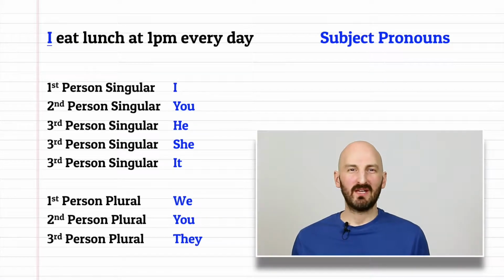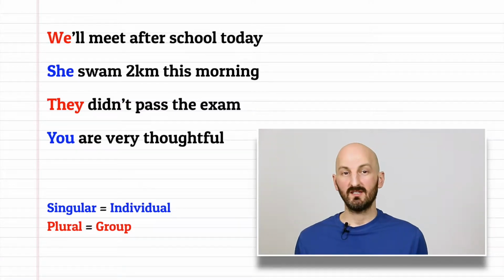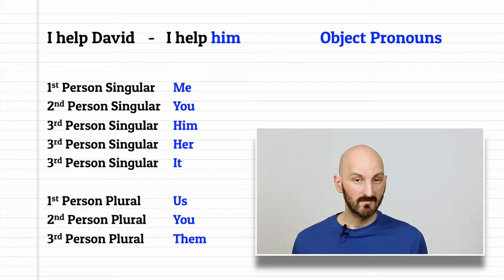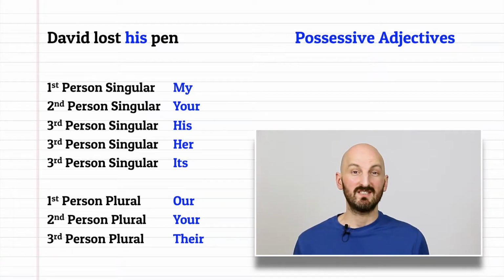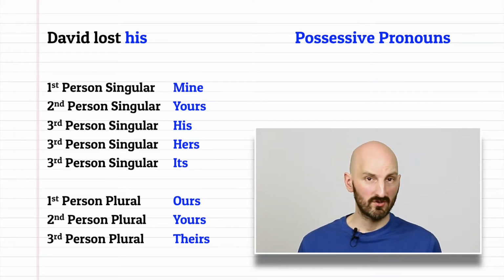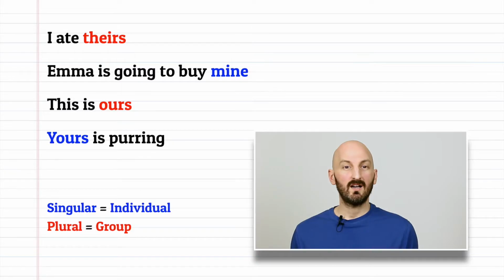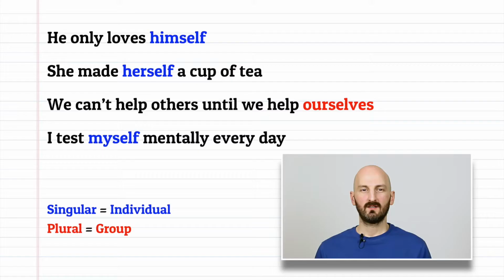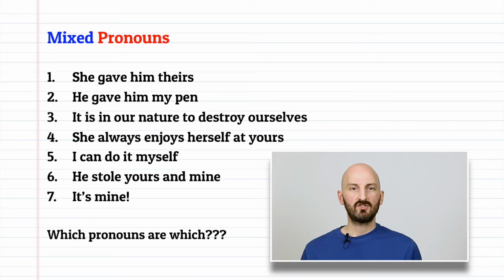Learn English Online - Pronouns in English - ParrotandWolf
Learn English Online with ParrotandWolf - How to use and understand English Pronouns to talk about yourself and other people.